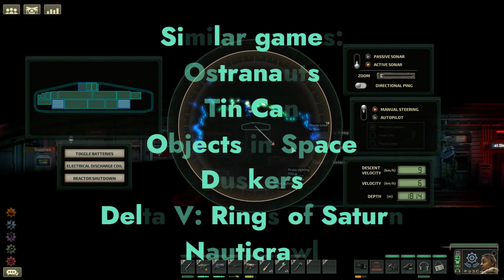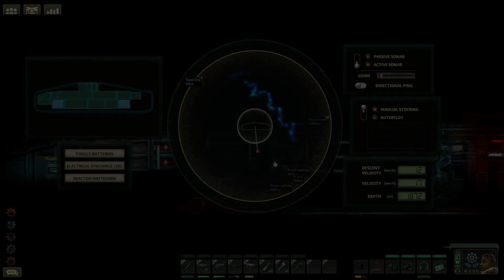Barotrauma Review 2021: Impressions Overview and Gameplay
Barotrauma is a 2D co-op submarine simulator – in space, with survival horror elements. Steer your submarine, give orders, fight monsters, fix leaks, operate machinery, man the guns and craft items, and stay alert: danger in Barotrauma doesn’t announce itself!